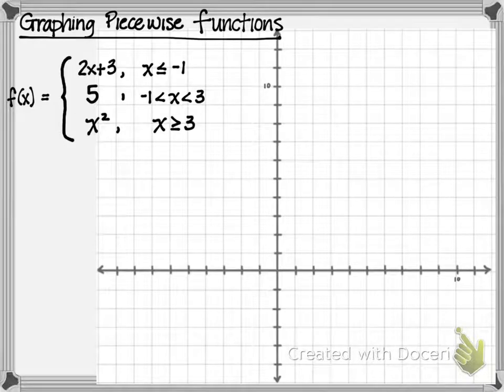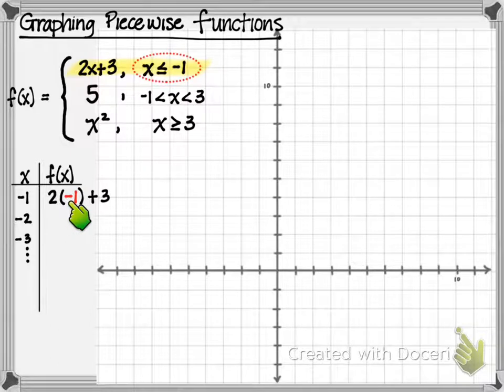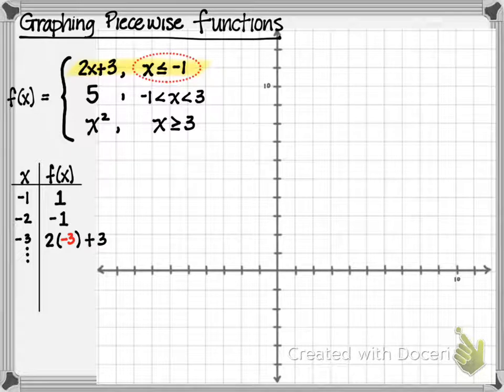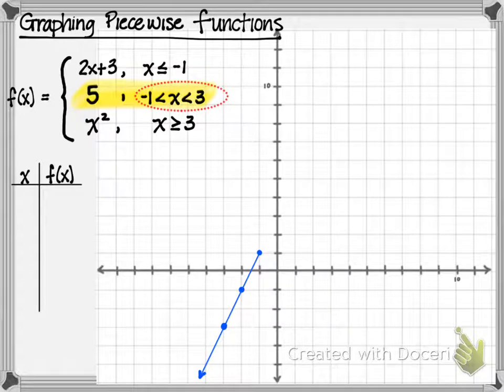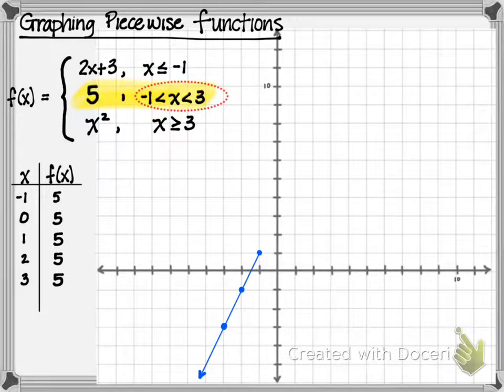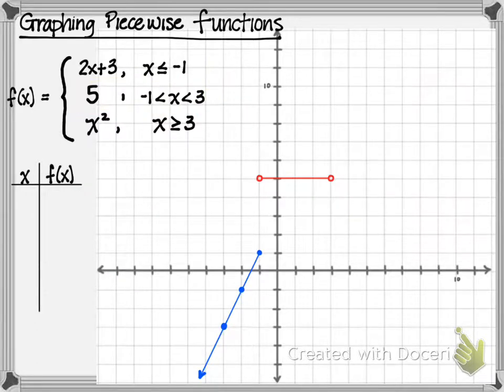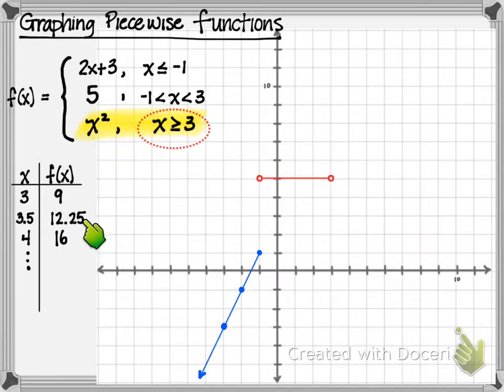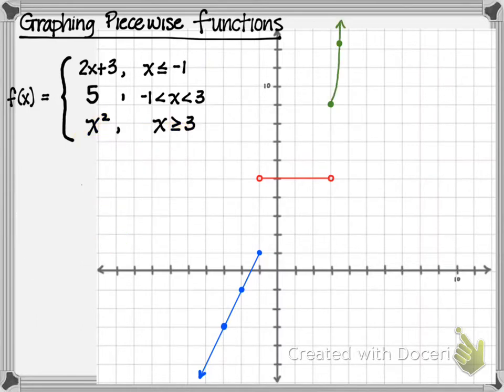graphing piece wise function